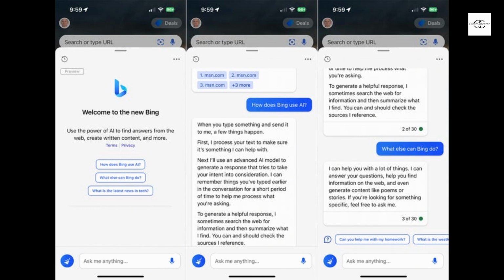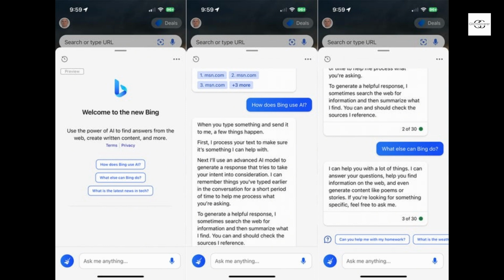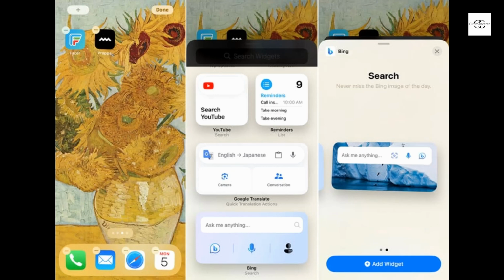How to Use Bing's Chat on Your Mobile Devices | Bing Chat On Phone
Welcome to Glitch Sorcerer's digital enclave, where today we conjure solutions in our video "How to Use Bing's Chat on Your Mobile Devices | Bing Chat On Phone." Join us as we weave through the spells and charms of using Bing Chat on mobile, unravelling this modern digital enigma.

🔮 Timestamps for Magical Navigation:
0:00 - Introduction
0:10 - Starting Your Journey with Bing Chat on Mobile

🌌 FAQs:
- How do I access Bing's Chat feature on my phone?
- What steps are involved in setting up Bing Chat on mobile?
- Are there any tricks to enhance my Bing Chat mobile experience?

Remember, mastering the arcane arts of technology, much like mastering spellcraft, requires patience and practice. Follow our mystical guidance, and you'll soon be conversing with Bing Chat on your phone as effortlessly as a wizard speaks to the wind.